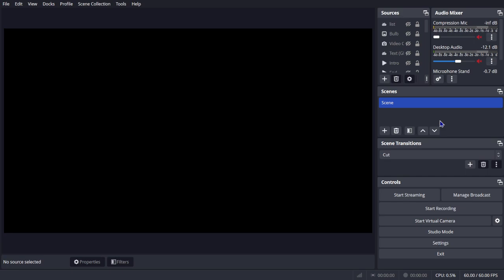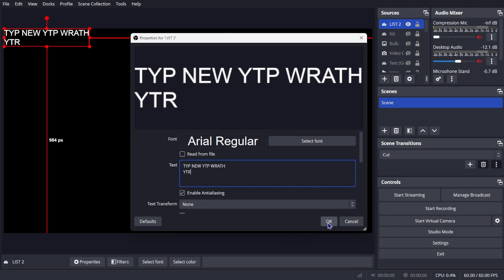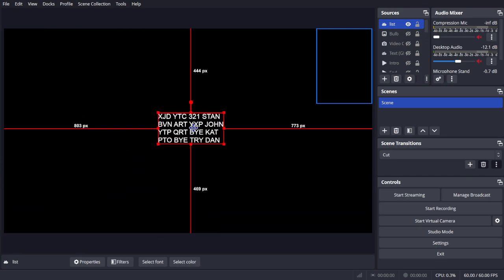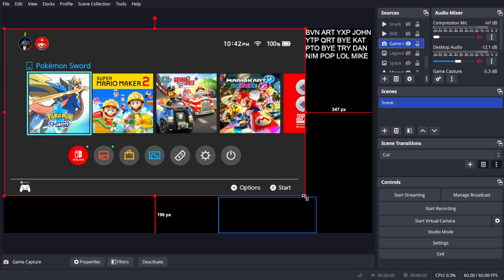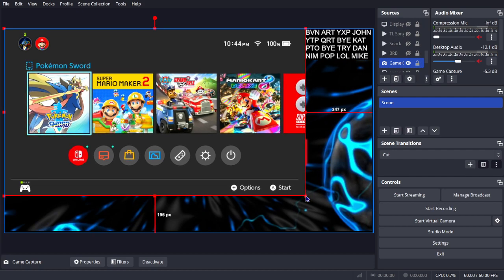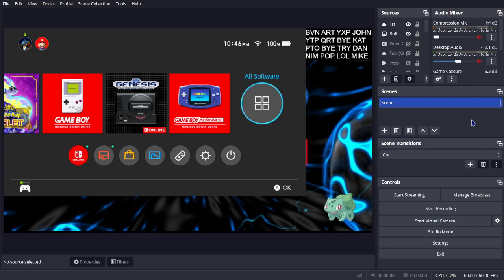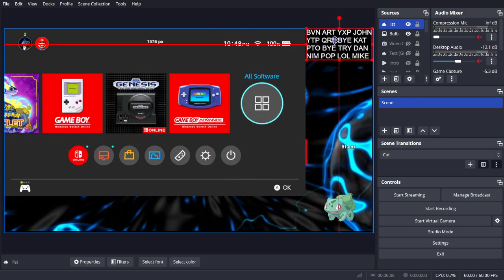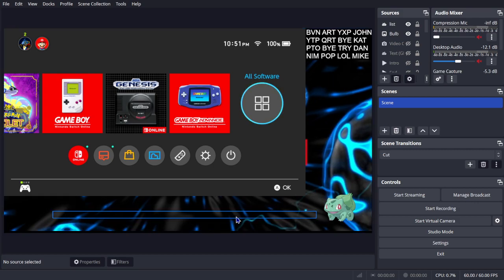How to add Images and Text in OBS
This video demonstrates how to add images and text in OBS.
Best used if you need to make a list of Mario Maker levels
For viewers to see when their level is going to be next.
After I made this video I saw a way to change the background color
So it won't interfere with the game by its transparency.
Add an Image like a black box and put the text on top
Overlapping it. Then the transparency won't interfere
With the game if you want it to go full screen.
Otherwise my recommendation of moving the game
Capture over to have the list next to it as demonstrated
In the video, would be a good approach to avoid the
Transparency interfering with the game.
Either way whatever solution you find to get a good
Background color to not interfere with the game,
This is the way that you would add the text into OBS
And make it look like a list for viewers to see when
Their Mario Maker 2 level is complete.
As soon as I get enough people requesting me to play
Levels, I will be doing a list like this soon and most likely
Will use this option of moving the game over so it is next
To the list rather than at full screen. Well you got to have
A way to solve everyone asking when they are going to be
Next right? Right! So you got to come up with a way for the
List to show in your stream even if you have to move the
Game over a little bit. They will see you are trying to stream.
If they want a full screen Mario Maker 2 game, they can play
It on their own Nintendo Switch and have it full screen all day.
I hope this helps make your audience happier knowing when
Their Level is going to be next. I hope this helps gain more
Viewers and followers. While that is happening, feel free
To join me in my own Mario Maker 2 streams and see
The list in action and send me your viewer levels.
Best of luck to everyone trying to get to all the
Viewer Levels in their Mario Maker 2 Live Streams!

Check out the Mario Maker 2 playlist on the channel.
Check out MM2 past videos and Live streams.
Check out other Mario content on the channel.
Check out other gaming content on the channel.